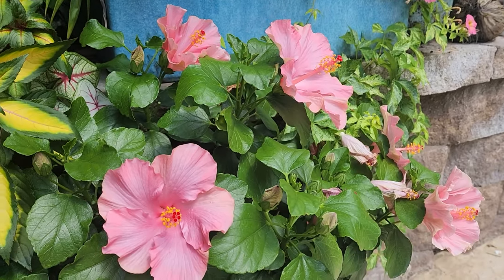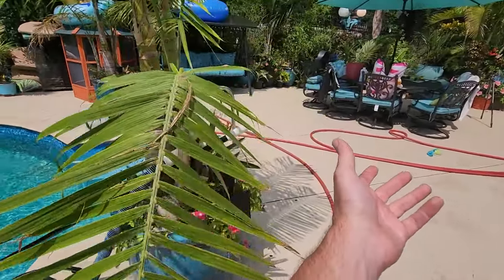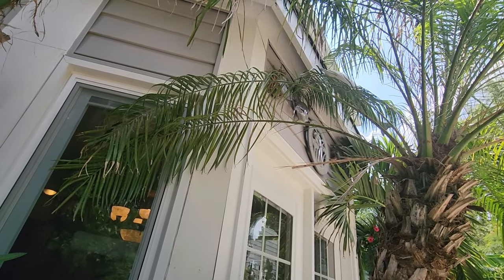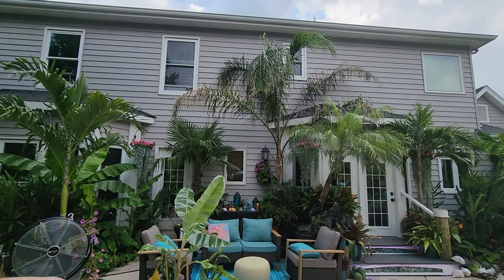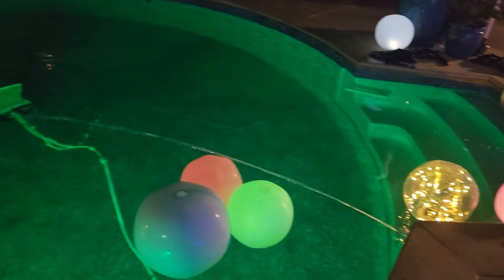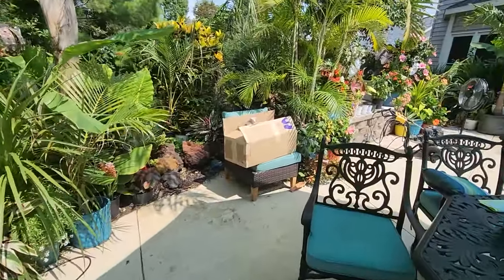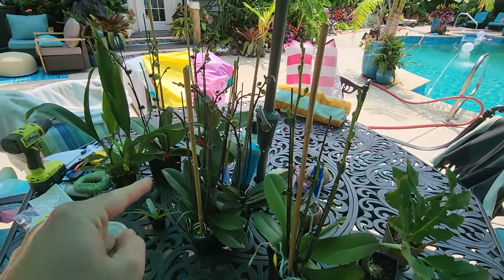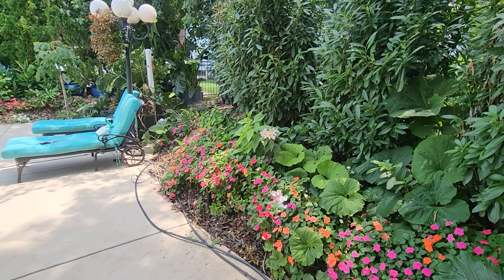Garden Chores! Hanging Baskets || Pruning Palms & Bananas || Weeding || Lowes || Saturday Vlog